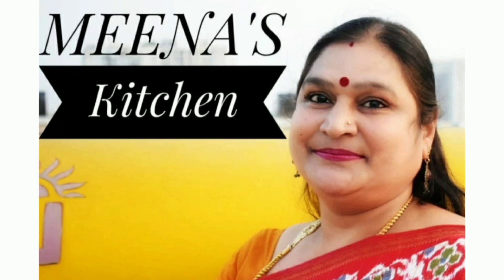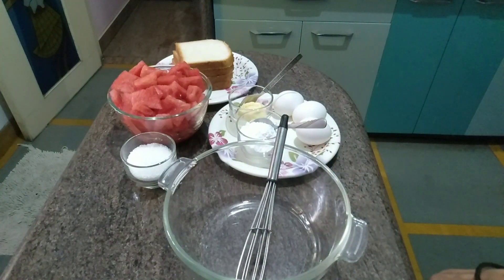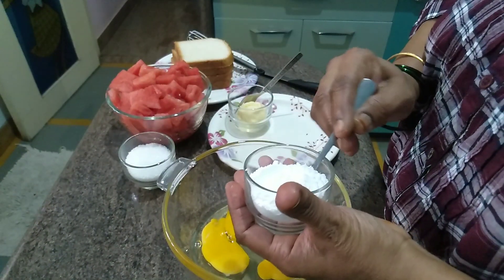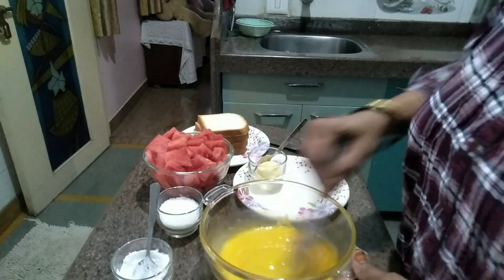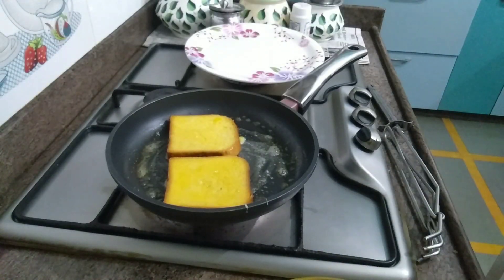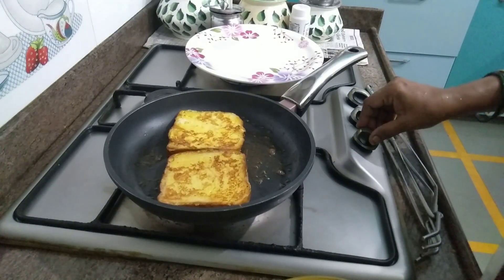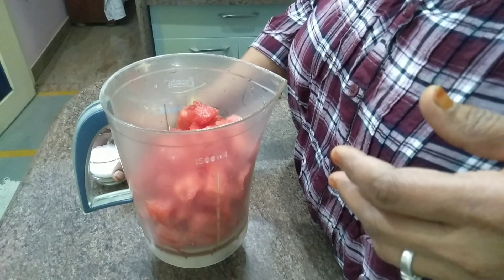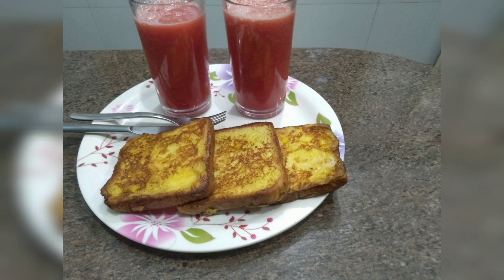ಸುಲಭವಾದ ಫ್ರೆಂಚ್ ಟೋಸ್ಟ್ ರೆಸಿಪಿ ಕಲ್ಲಂಗಡಿ ಜ್ಯೂಸ್ // Tasty French toast receipe with watermelon juice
When French toast is served as a sweet dish, sugar, vanilla, or cinnamon are also commonly added before pan-frying, and then it may be topped with sugar (often powdered sugar), butter, fruit, or syrup.